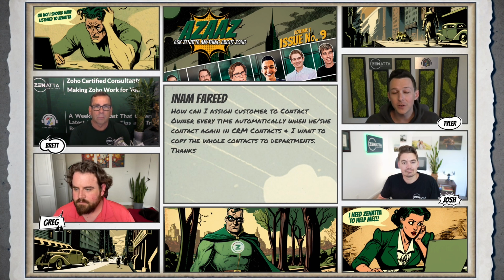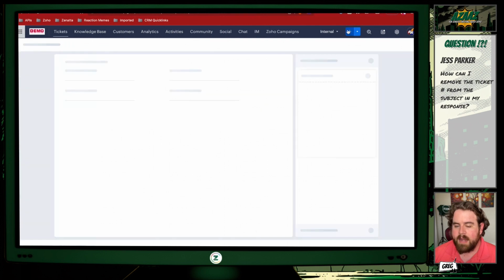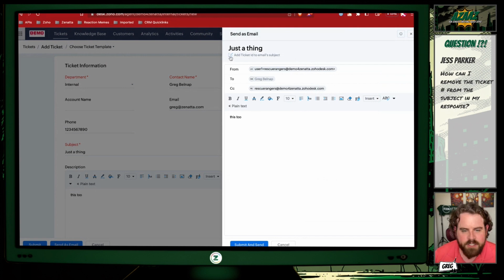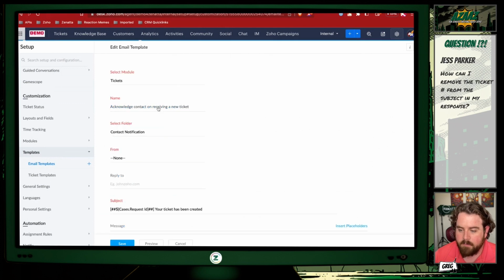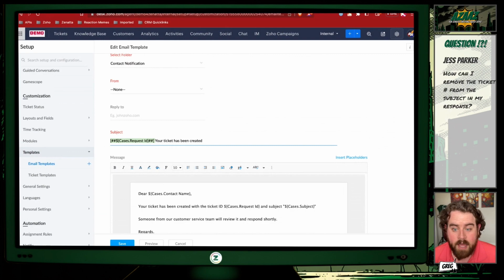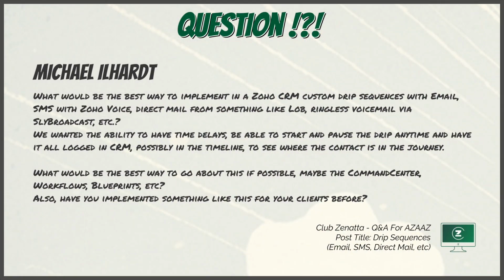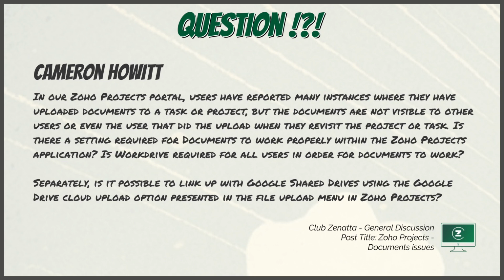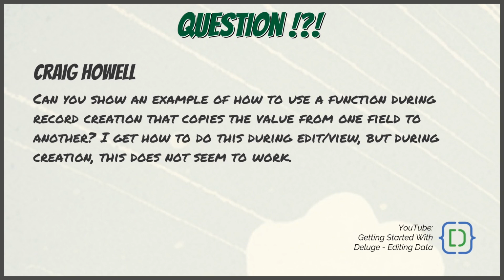AZAAZ - Volume 1, Issue No. 9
Boost Your Productivity with Zoho Bookings, Calendar, & Meetings
Live! - July 18, 2023, 10:00 AM Pacific Standard Time

0:00 Intro
0:59 Question 1
2:57 Question 2
4:15 Question 3
7:35 Question 4
10:24 Question 5
14:41 Question 6
17:16 Question 7
21:24 Question 8